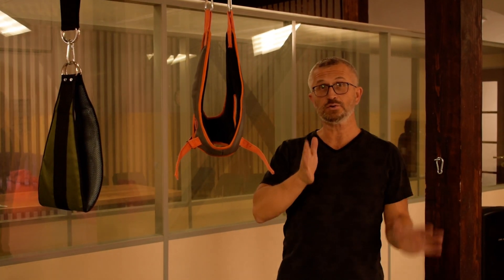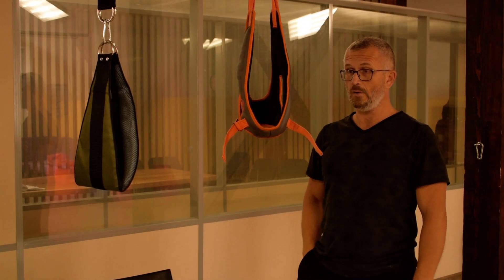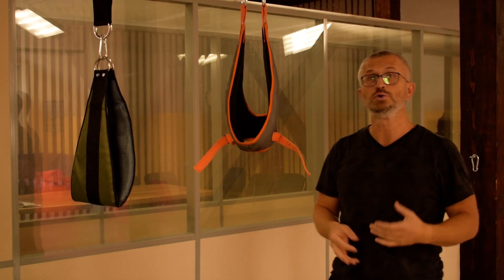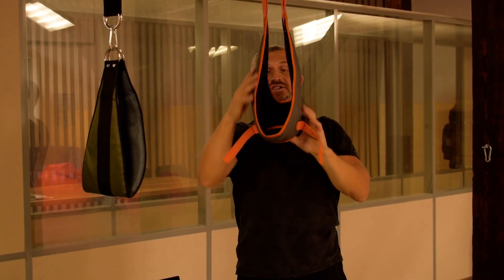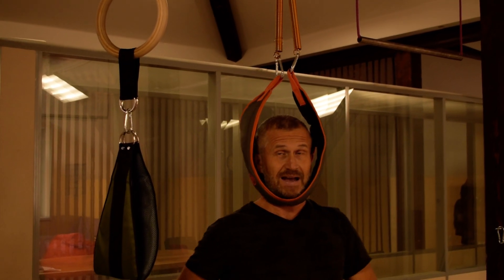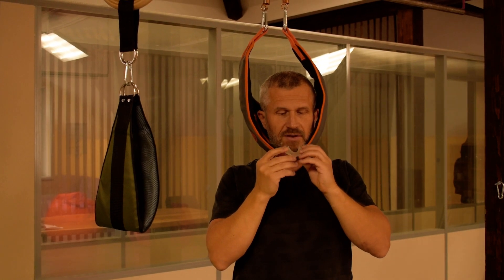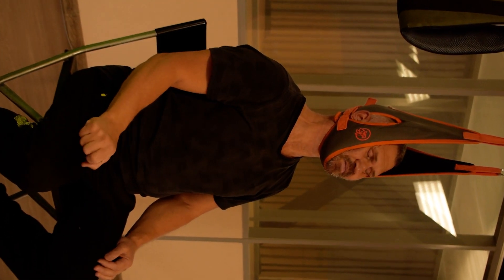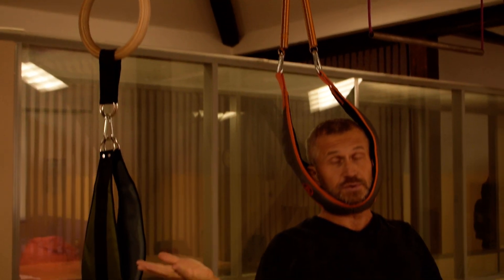Glisson's Loop for neck and spine traction/decompression from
Can hanging on your neck be good for you?
You bet!  But AFTER  you've strengthened your neck enough  to take on that exercise!
It's absolutely easy and possible withe the helf of Glisson's loop, a tool developed in 17 century by British physician Fransis Glisson.  Of course we are selling it's modern and upgraded version made of strongest  hi tech materials.

Here's what our customer recently wrote:

I saw this online and just knew I needed that stretch. Just tried it for the first time, calm and easy, no sudden movements and controlled lowering of the body/weight.

This product gives an amazing support and is very comfy (as comfy as you can get hanging from the head) The quality seems perfect and Im looking forward to the impact of a compressed spine over time!

If you see this loop and think "Maybe thats for me" - do it, 100% - I feel relief after just one 20 sec. session

Why stretching the neck is an effective way to improve well being and health condition ?
Dr.Glisson Traction devices were designed by Dr. Francis Glisson back in 17-th century and manufactured using modern materials and technology to help provide at-home relief for neck pain, back pain, and cervical disc pressure (watch our videos to see how it works). Using negative G-spring technology, these traction devices provide strong support, spinal decompression, and posture alignment wherever you need them. An inversion table for back pain relief can be costly and take up lots of room, and most cannot afford to see a chiropractor multiple times a week. We understood that, which is why we created this line of back- and neck-stretching equipment that is completely portable. Take it with you to the office, on business trips, or simply use it in the comfort of your own home. All you need is a pul ups bar or door and a floor to experience the instant relief from pain and pressure in your neck and back. This simple traction with the Glisson's loop helps relax your spine and cervical joints. Get at-home support for herniated, compressed, or bulged discs, pinched nerves, cervical neck and muscle spasms, osteoarthritis, and muscle tightness. Even if you currently don't suffer from back or neck pain, using this traction support to stretch and align your spine can help you prevent spinal degeneration, increase your daily mobility, sleep deeper at night, and feel better overall. Keep your spinal discs healthy and strong with regular elongation and decompression—without spending thousands on equipment or doctor visits. Each Dr.Glisson Traction support device comes fully assembled and ready to use. All you need is a pull ups bar or doorknob(outer doorknob) and a few minutes out of your busy day to get relief from stiffness and pain. Follow directions carefully to get the best stretch for your height, or check out our helpful How-To videos (follow QR code on User's manual provided).